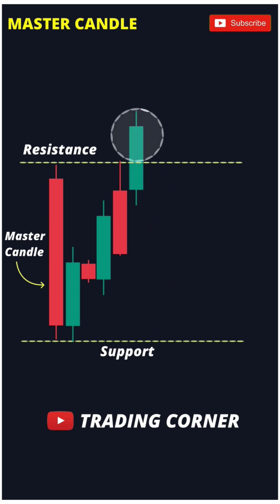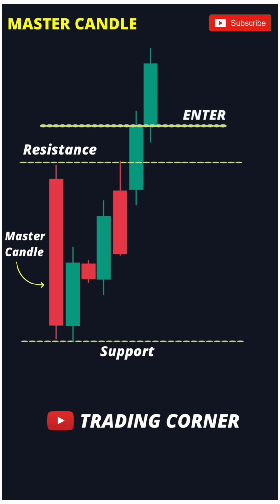These 5 Candlestick Patterns Work Like Magic in 2025 🔥 (Traders Hate #4) | English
Unlock the power of candlestick patterns in trading! In this in-depth discussion, we break down 5 essential candlestick patterns every trader should know in 2025. Learn how they form, what they signal, and exactly how to use them in real trading situations — whether you're trading stocks, crypto, or forex.